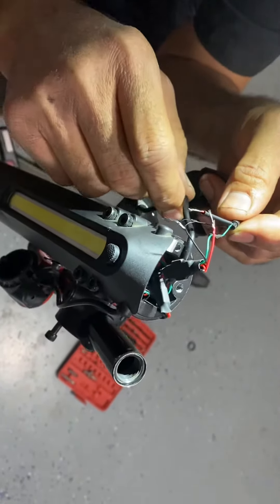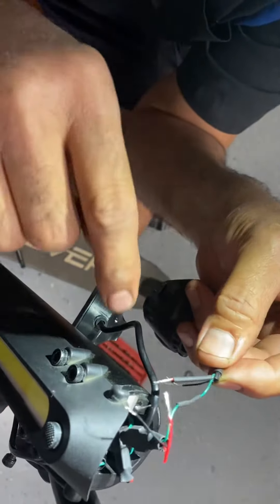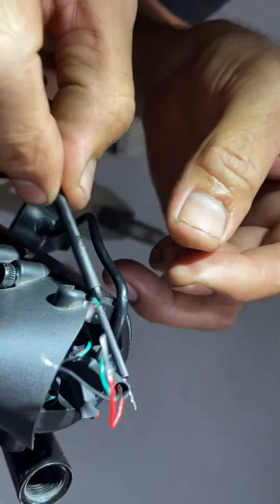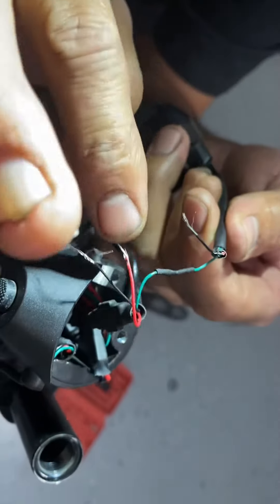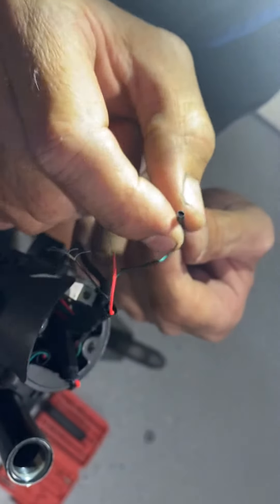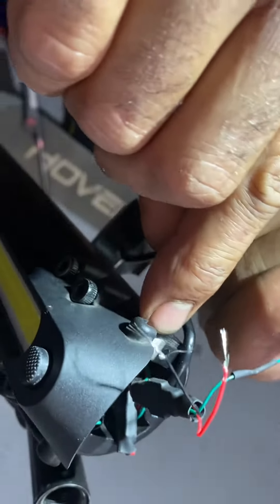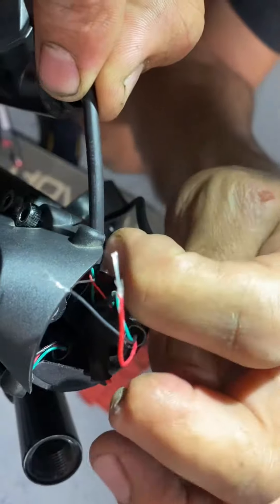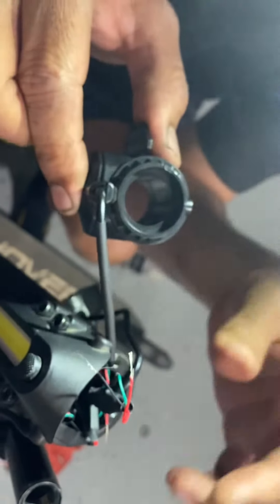HOVER 1. No power. No run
HOVER 1